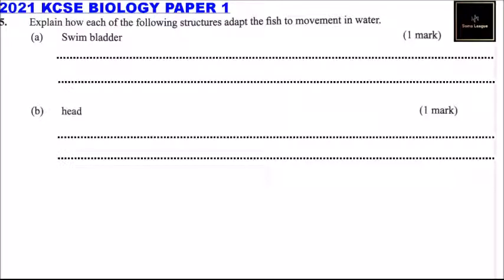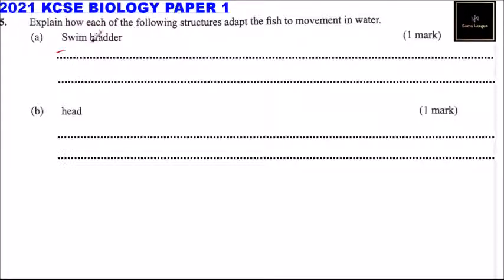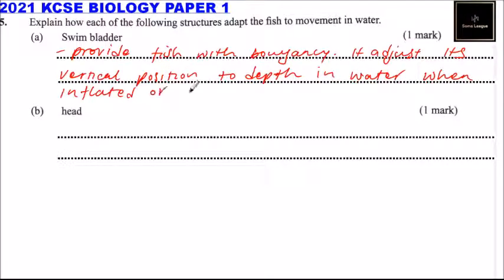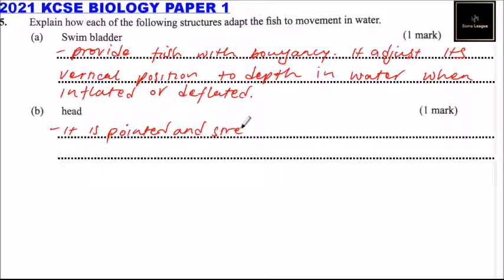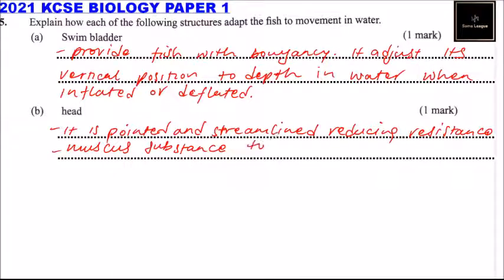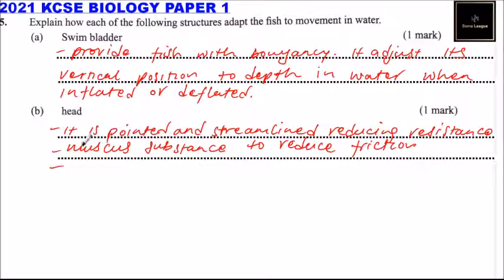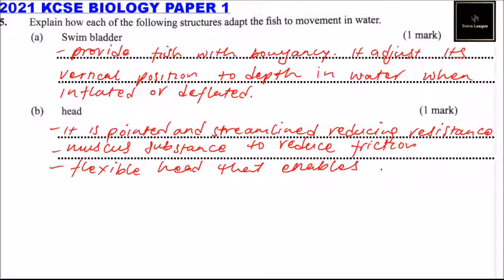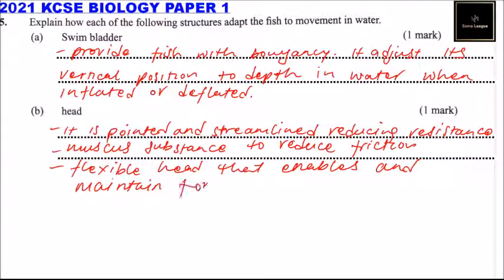2021 KCSE BIOLOGY PAPER 1 QUESTION 5